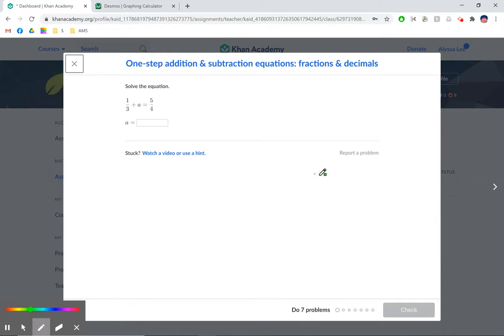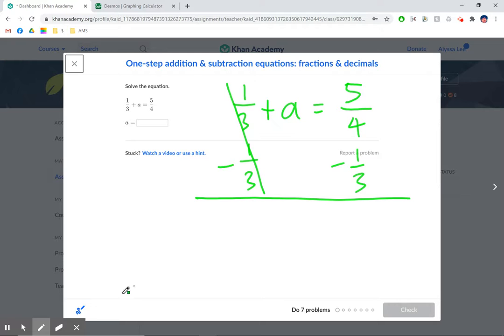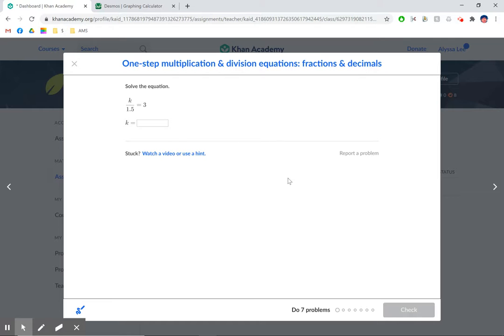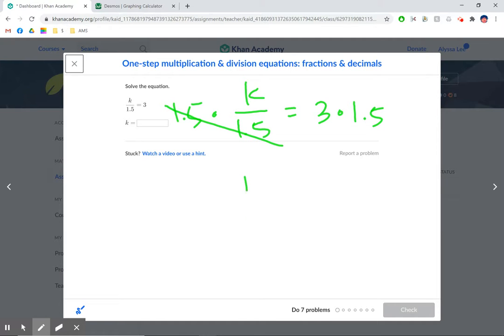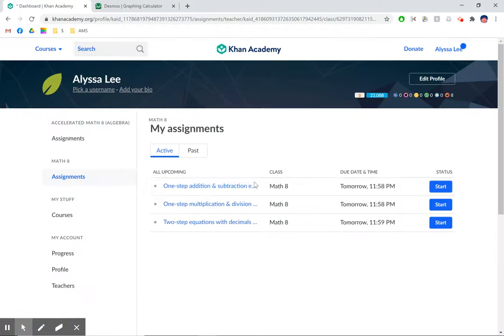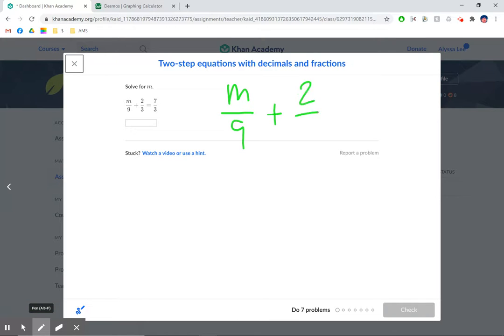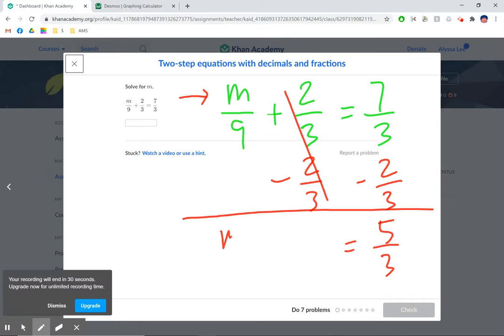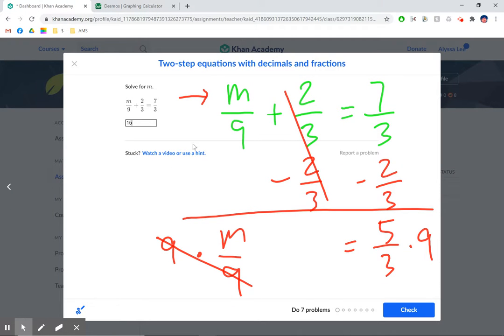Khan Academy Tutorial: Solving Simple Equations with Fractions and Decimals